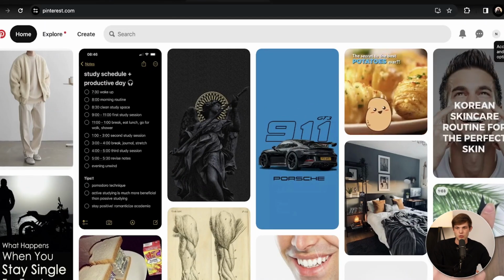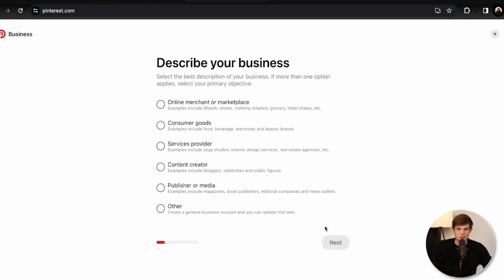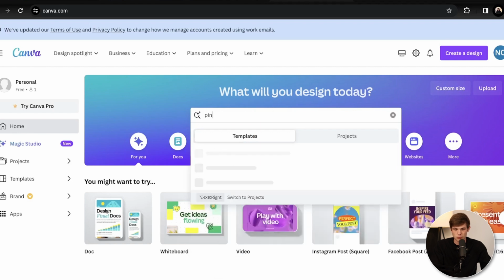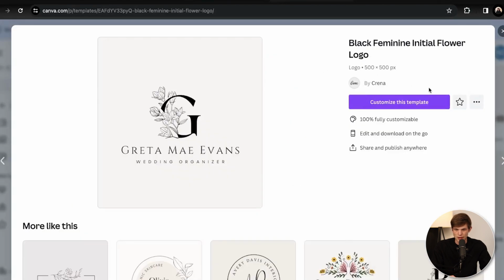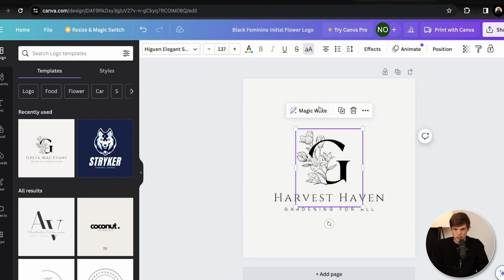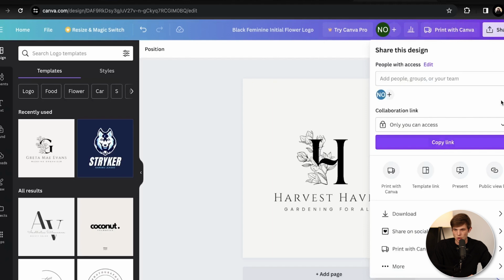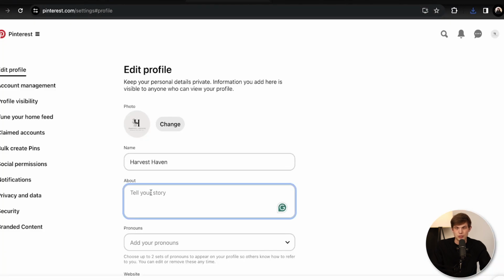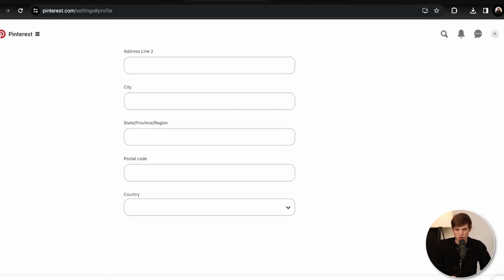Create a Professional Pinterest Account That Attracts Affiliate Income